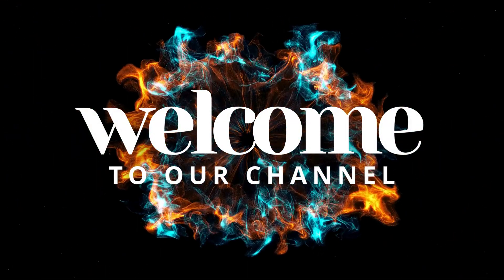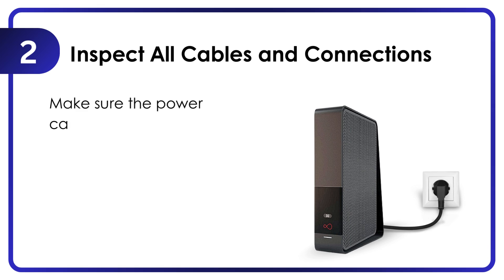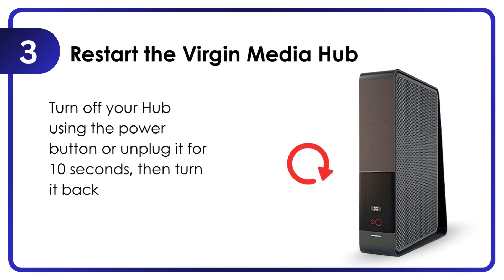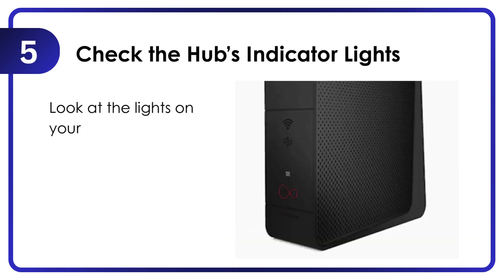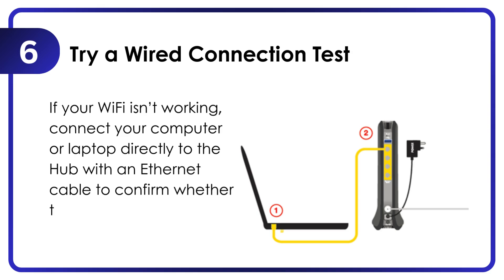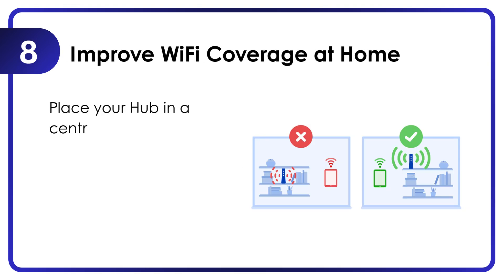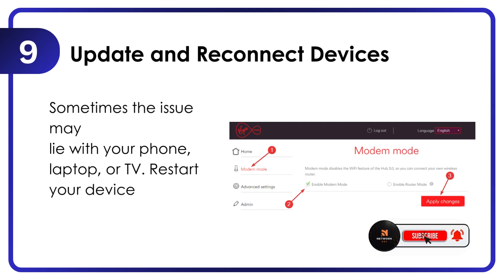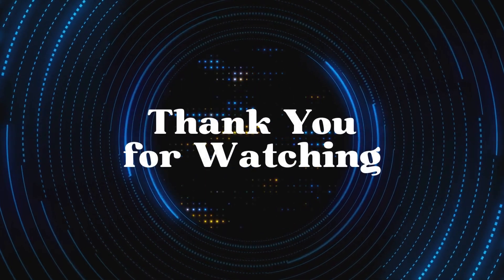Virgin Media Hub Internet Not Working How to Fix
If your Virgin Media Hub internet is not working, don’t worry! This guide will show you simple steps to troubleshoot and fix common connection problems so you can get back online quickly.

💬 Have questions? Drop them in the comments—we reply fast!